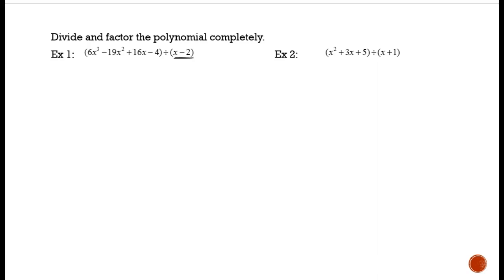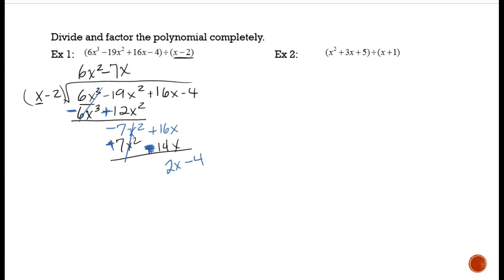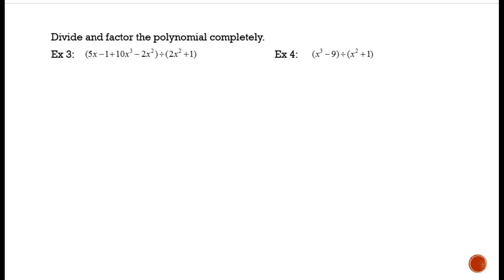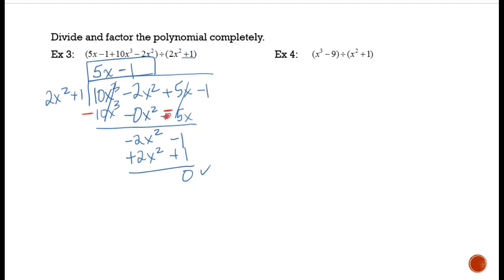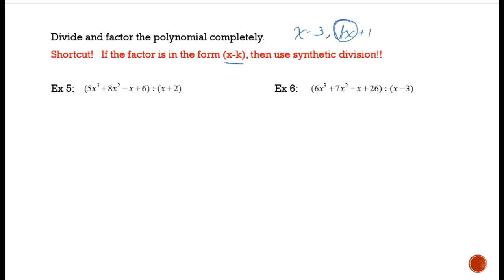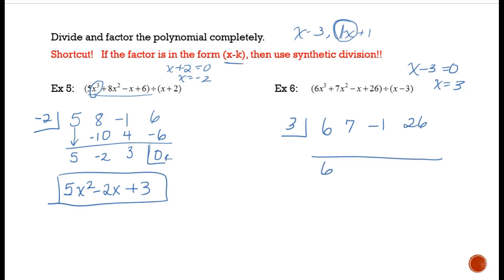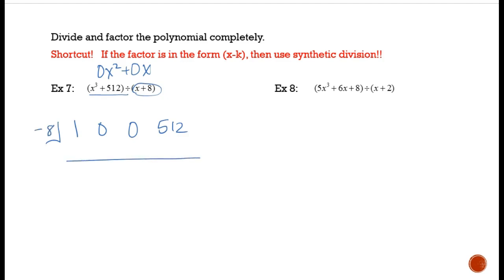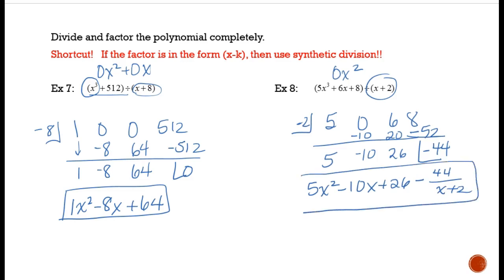3.3a Long and Synthetic Division